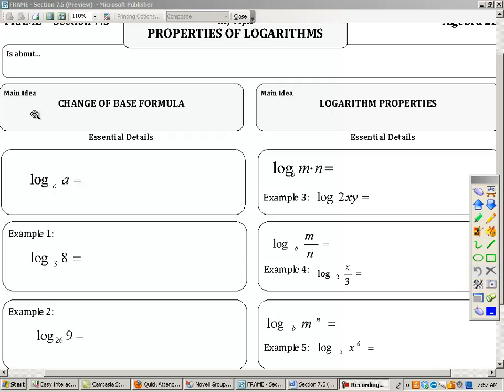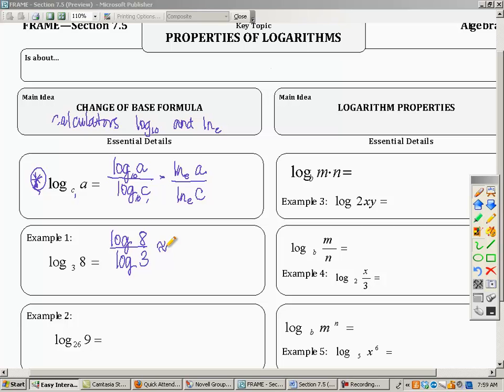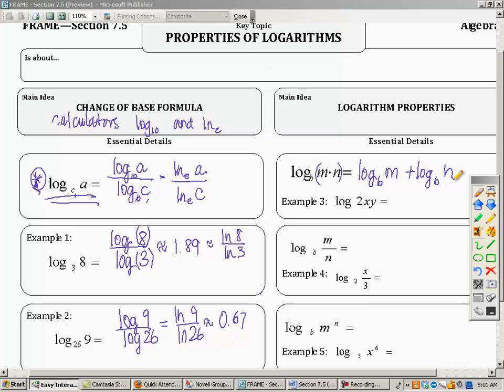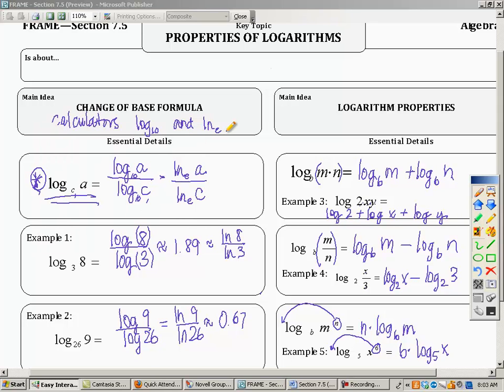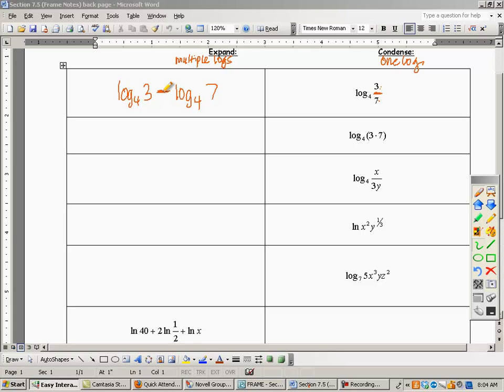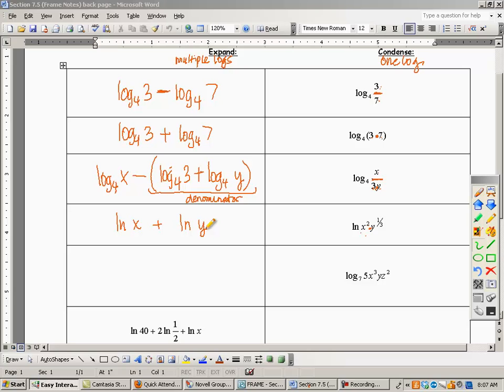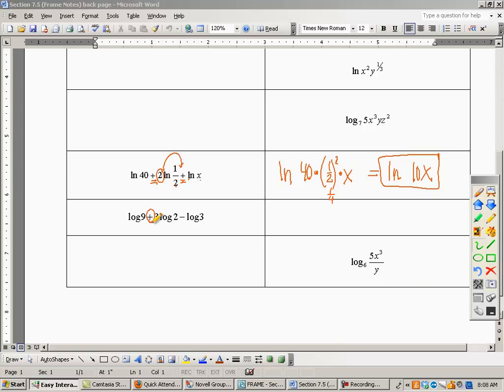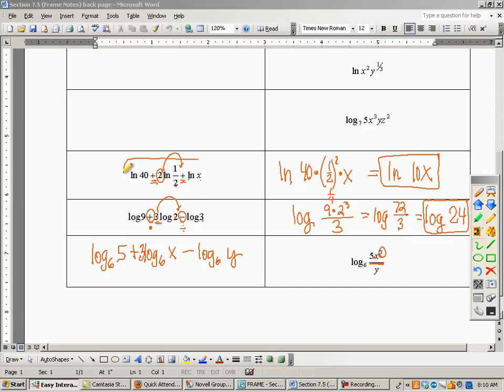Section 7.5 A2.mp4